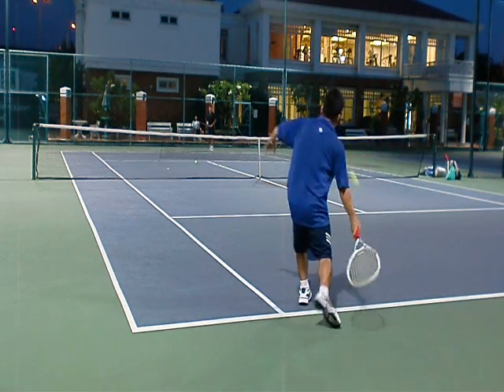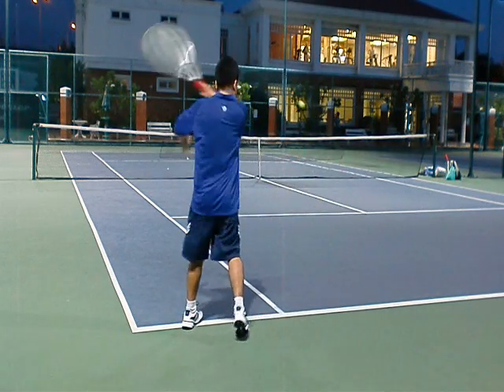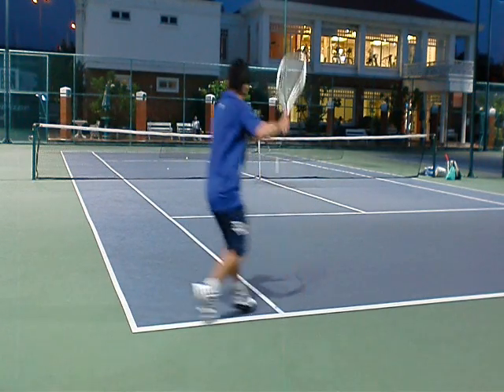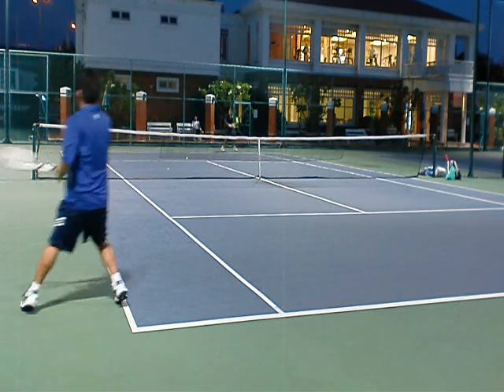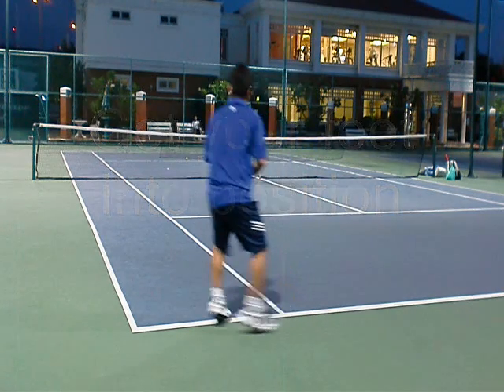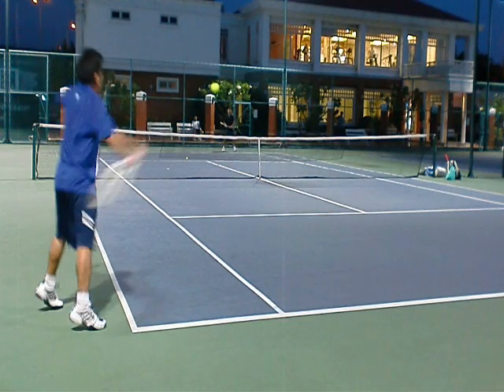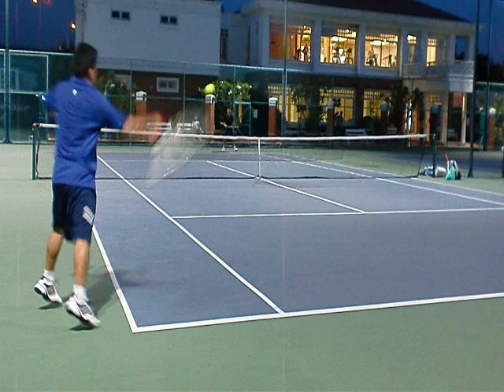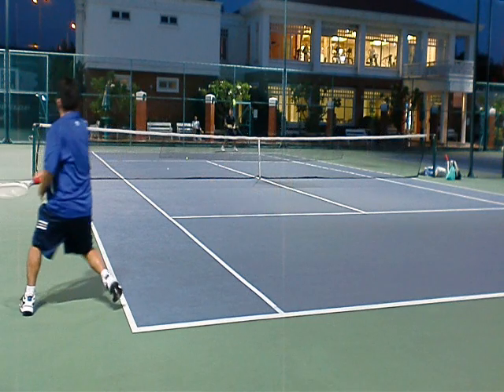Tennis Lesson: How to Hit the Inside Out Forehand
shows key points to hitting the forehand inside out